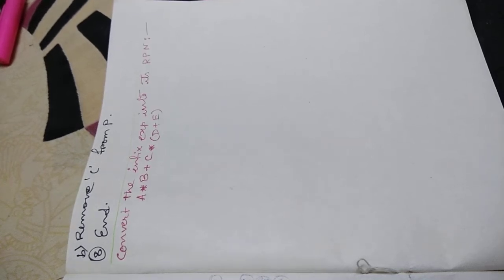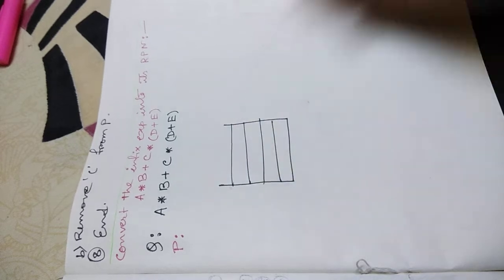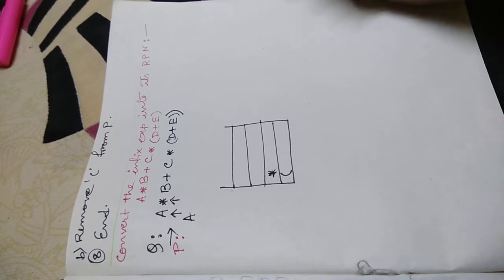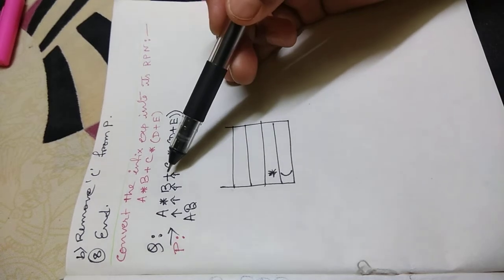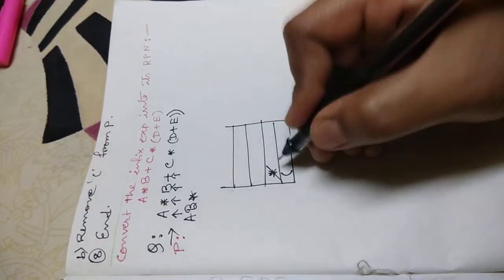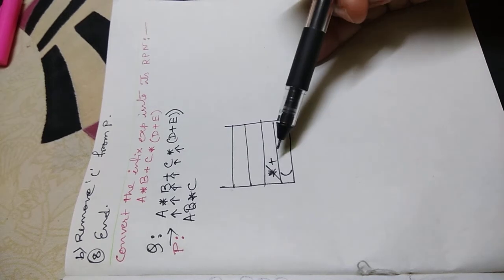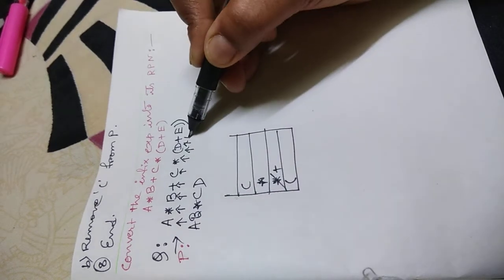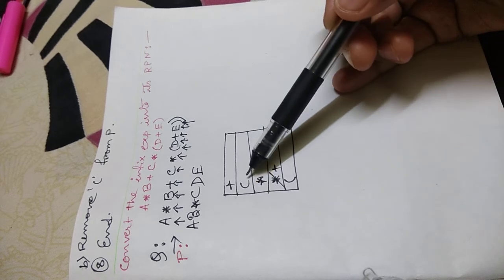Central Processing Unit - Video 2